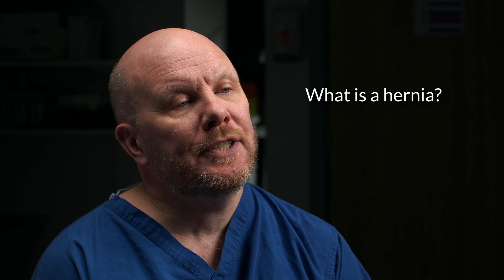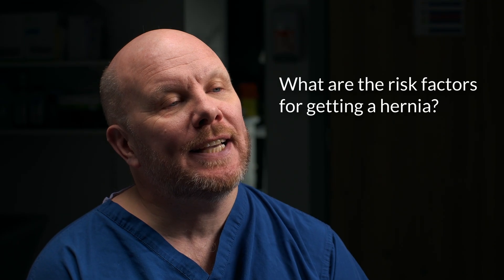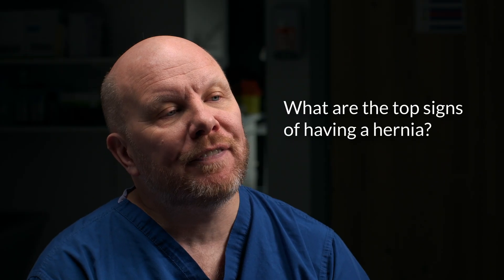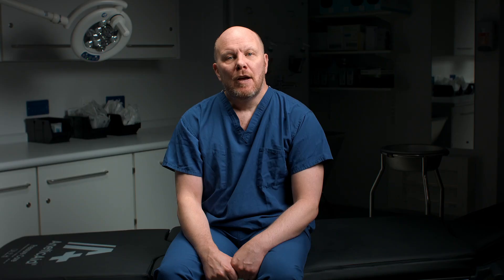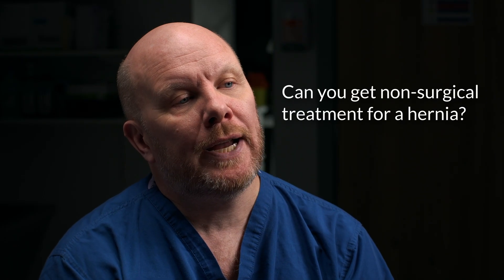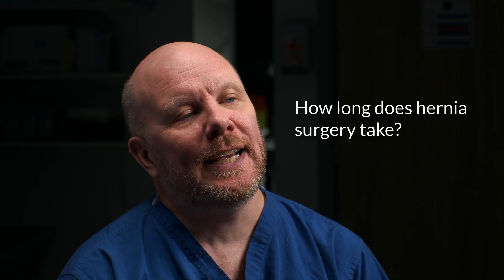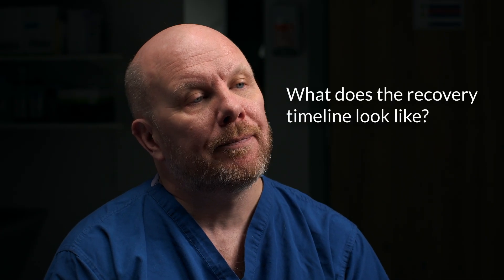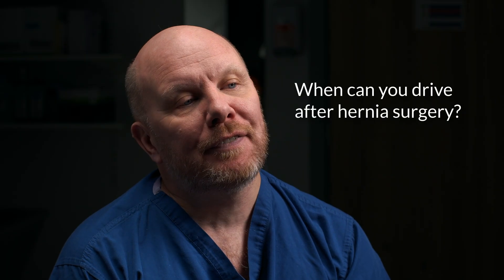What Is Hernia Repair Surgery?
We speak with Mr Christopher Shearer, Consultant General and Bariatric Surgeon at Ross Hall Hospital in Glasgow, about hernia repair surgery, including useful information about different types of hernias and the recovery time for specialist hernia repair surgery.

Chapters:
00:37: What is a hernia?
01:01: What are the risk factors for getting a hernia?
01:49: What are the top signs of having a hernia?
02:23: Can a hernia heal on its own?
02:34: What are the different types of hernia?
04:05: Can you get non-surgical treatment for a hernia?
04:57: What happens during hernia repair surgery?
06:26: How long does surgery take?
06:36: Do you need general anaesthetic?
06:58: What does the recovery timeline look like?
08:25: When can I go back to work after surgery?
08:45: When can you drive again?

What is a hernia?

A hernia is when an internal part of the body pushes through a weak spot in the surrounding muscle or tissue wall. You may be able to push your hernia back in, or it may disappear when you lie down. There are several types of hernias depending on where they occur in the body. Most hernias get worse over time and need surgery to put the organs back into their correct place and prevent them from bulging out again.

Are hernias dangerous?

A hernia itself isn’t dangerous, but in some cases your hernia can become strangulated, which means the blood supply to an organ or tissue has been cut off. A hernia can also cause a bowel obstruction, where a section of your bowel becomes blocked. Both these situations are medical emergencies and potentially life-threatening. Seek immediate medical attention if you experience:
    • Sudden, severe pain
    • Vomiting
    • Difficulty or inability to pass stool (poo) or gas
    • Your hernia feels firm or tender, or you cannot push it back in

What are the most common symptoms of a hernia?

A hernia typically presents with a visible bulge or swelling under your skin, often in your abdomen or groin, which may become more obvious when you are standing, bending, or coughing.

Can a hernia go away on its own?

A hernia cannot go away on its own, as it results from an organ or tissue pushing through a weak spot in the surrounding muscle or connective tissue, often forming a visible bulge. Since the underlying muscle weakness causing the hernia doesn’t heal naturally, hernias typically persist and may worsen over time. Everyday activities like lifting, coughing, or even standing can place further pressure on the weakened area, which can enlarge the hernia and potentially lead to complications.

Consultant details:
Mr Christopher Shearer is a consultant general surgeon at Ross Hall Hospital in Glasgow.

If you have any of the symptoms outlined in this video, seek professional medical help as soon as possible.